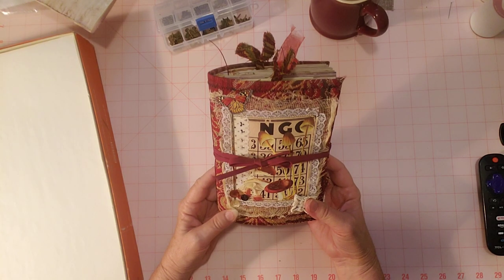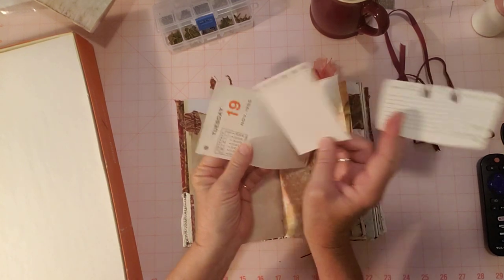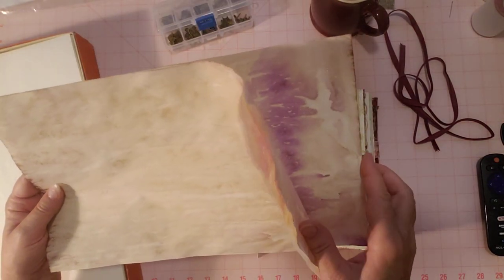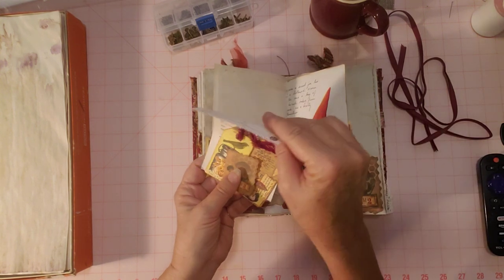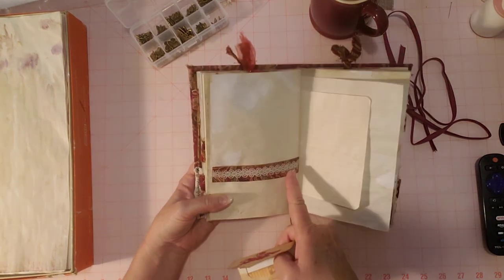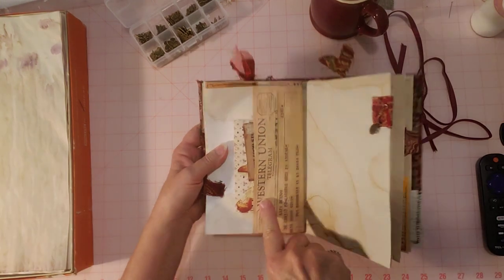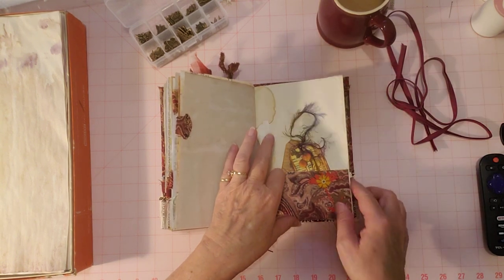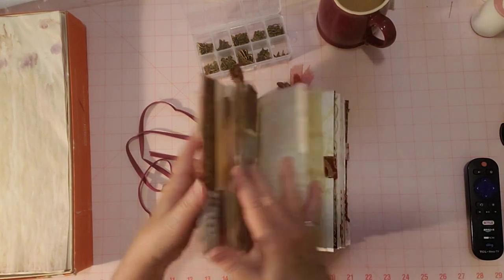Finished Flip Through of the Mushroom Project with Studio28E - Mushroom Junk Journal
Finished Flip Through of Mushroom Journal.  If you are interested, you may get this digital kit free during September only, join Studio28E Facebook Group and contact one of the directors.

Mushroom journal available in my Etsy shop